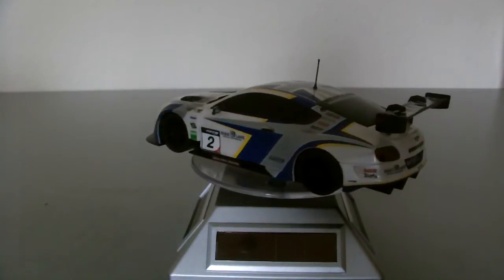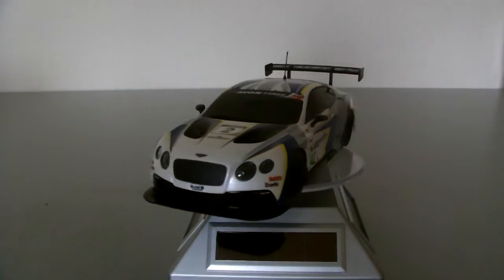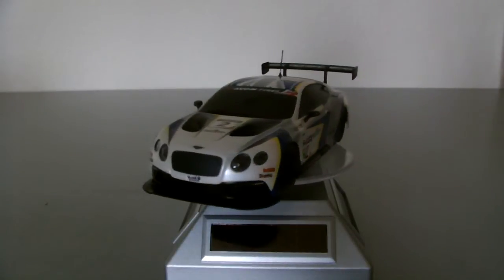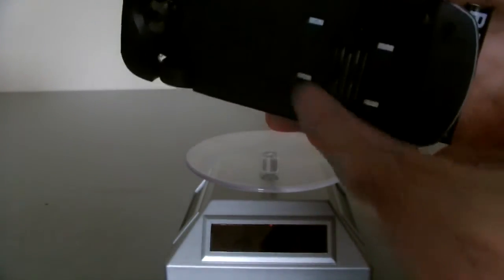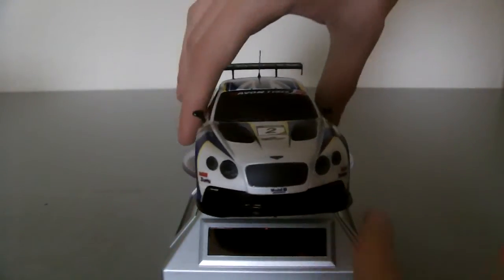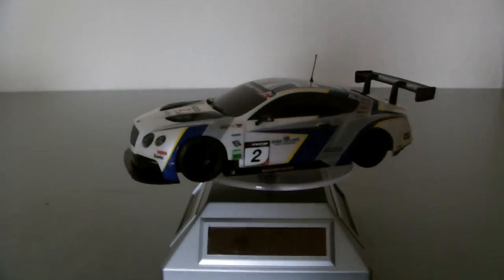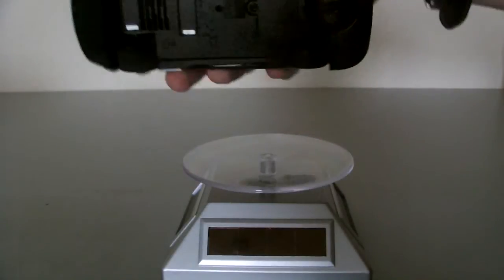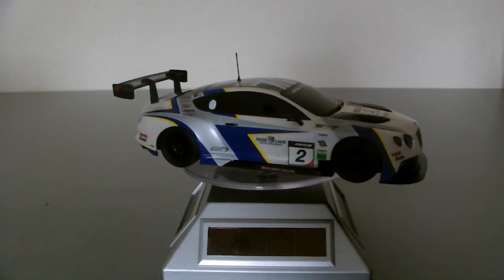Scalextric Review: Bentley Continental GT3 No.2